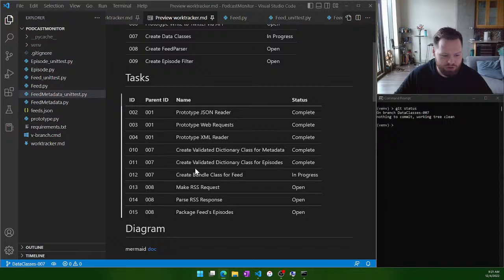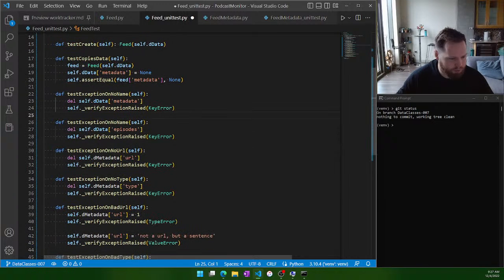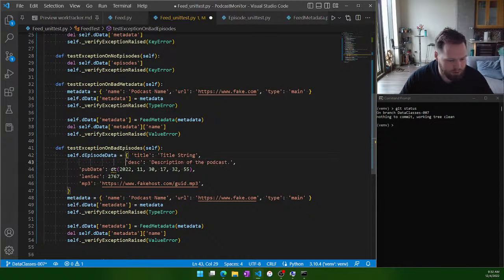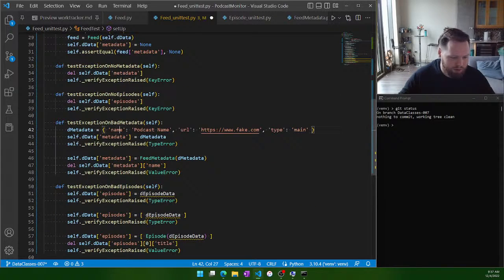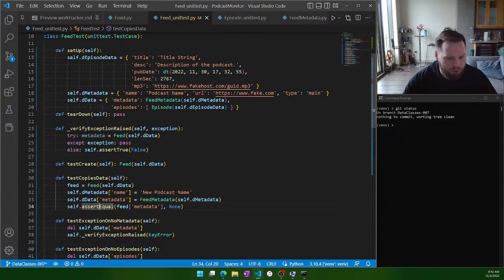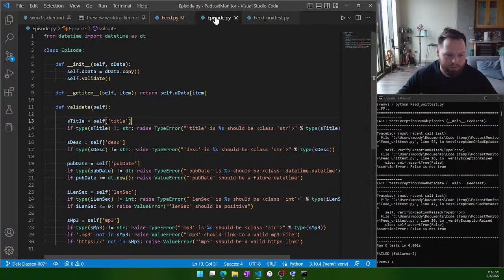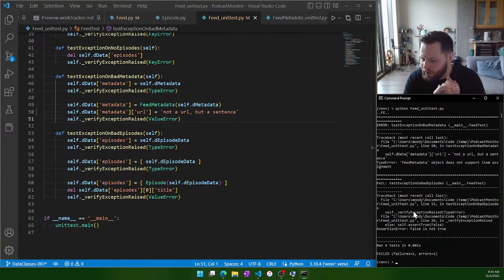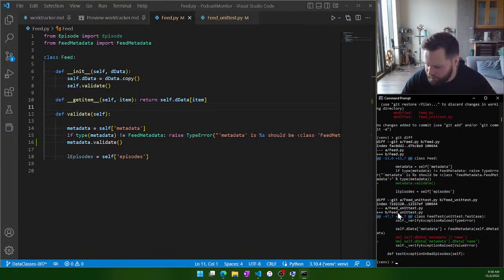Podcast Monitor IX : Feed Unittests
- developing self validating wrapper class using TDD